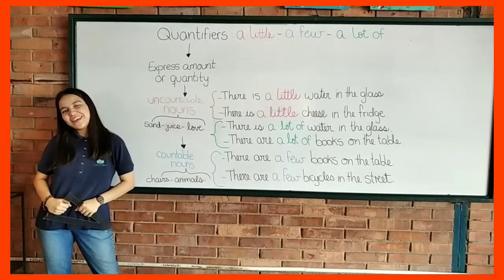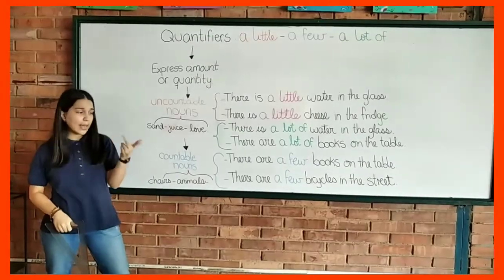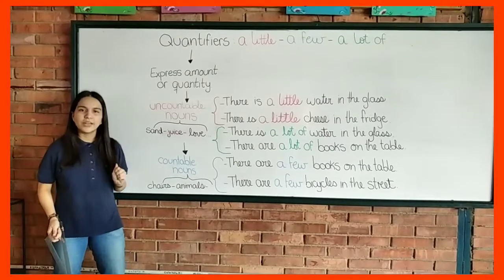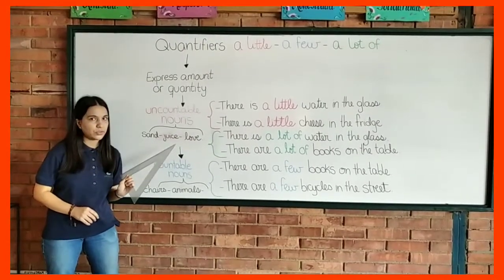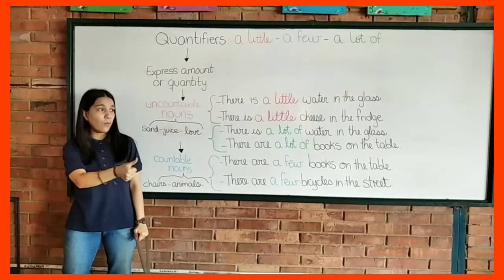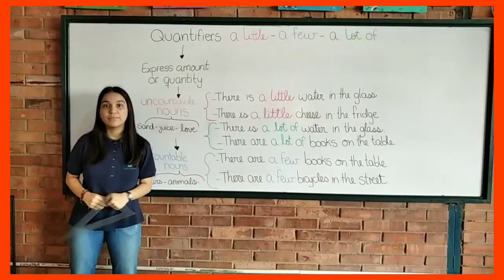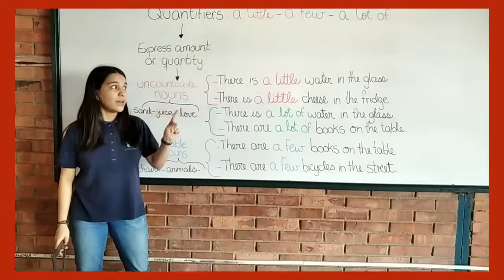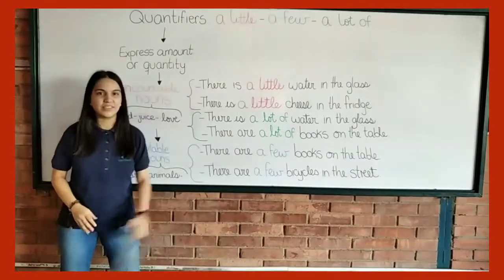Short Class: Quantifiers.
Watch this short class to learn about the quantifiers: a little, a few, a lot of.